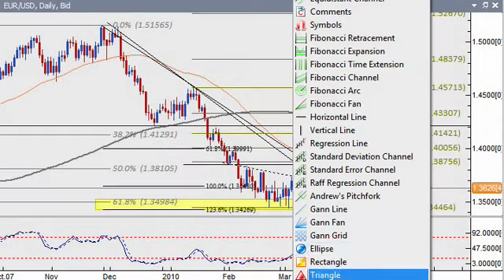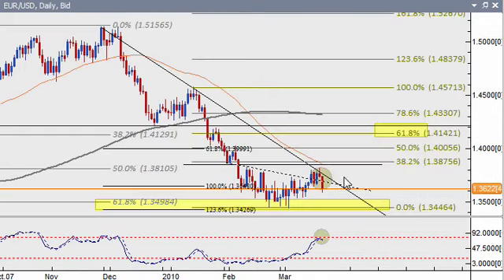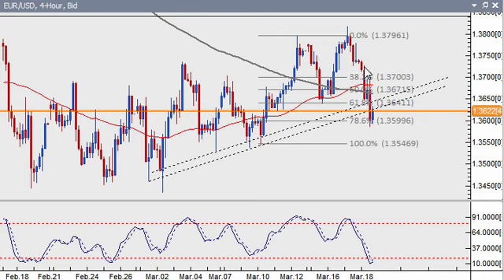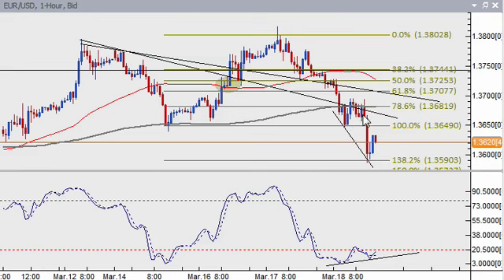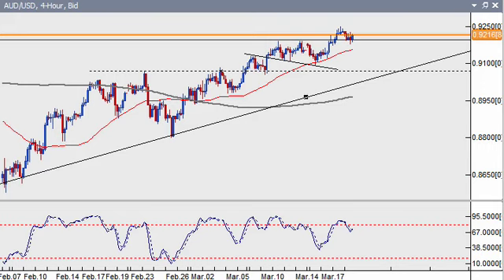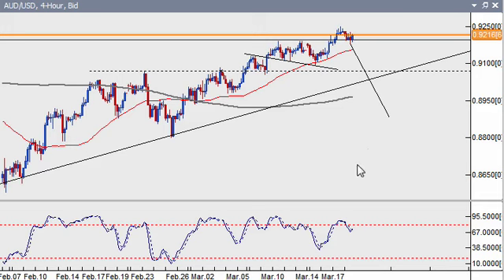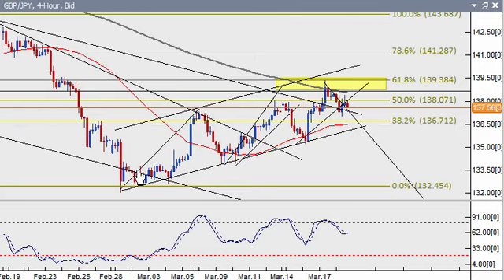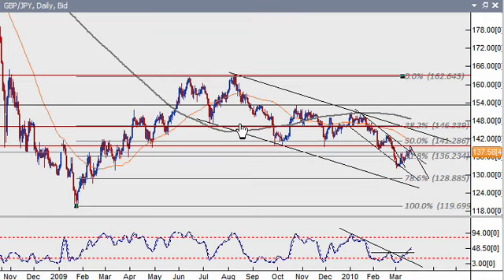Daily Video Technical Update 3/18/2010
Daily Video Technical Update: EUR/USD, AUD/USD, GBP/JPY

Provided by
FX Times/CMS Forex